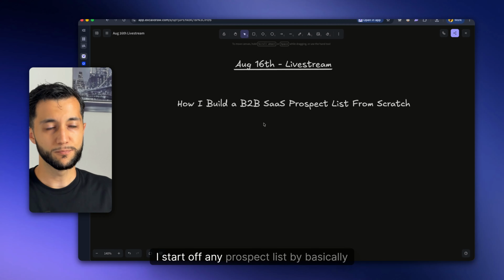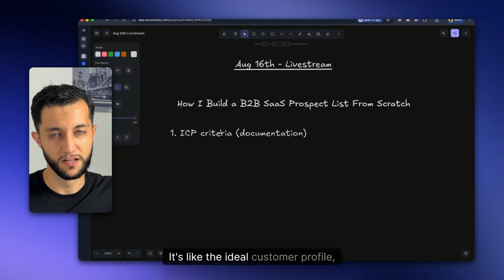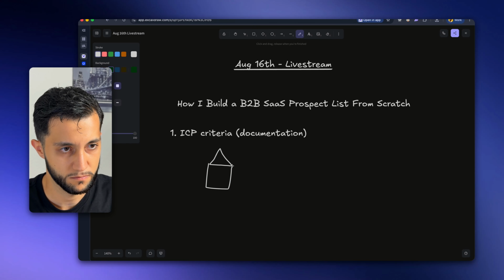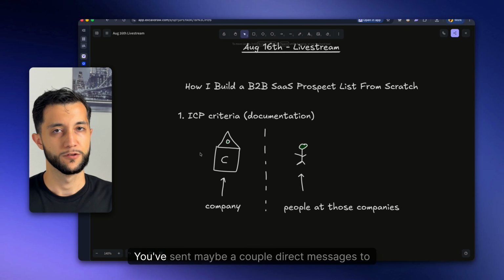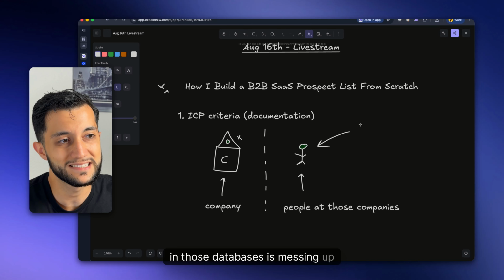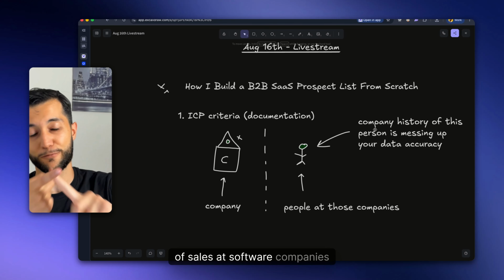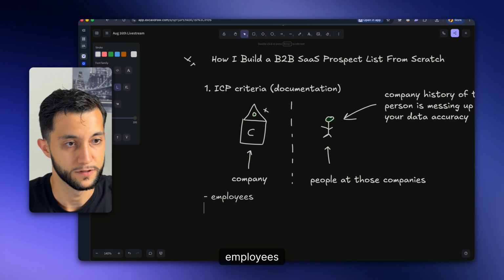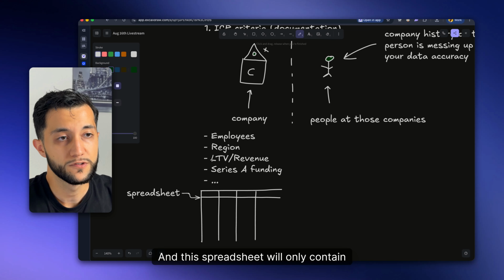Company-First Prospecting Prevents Bad Data